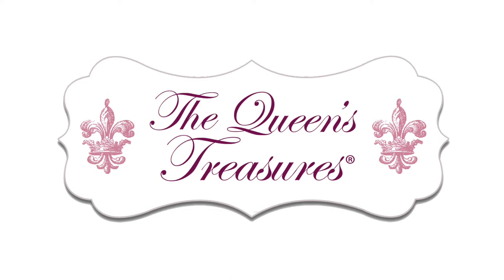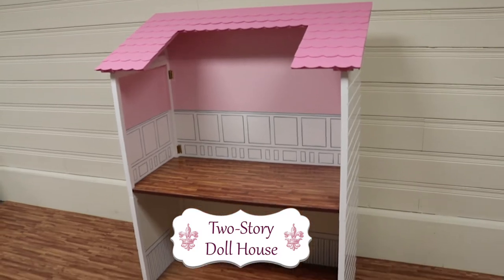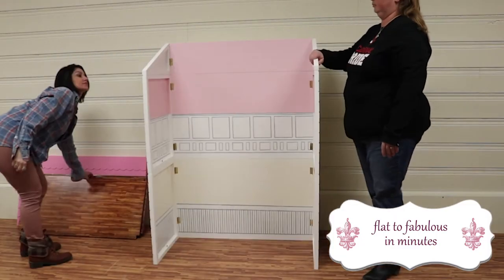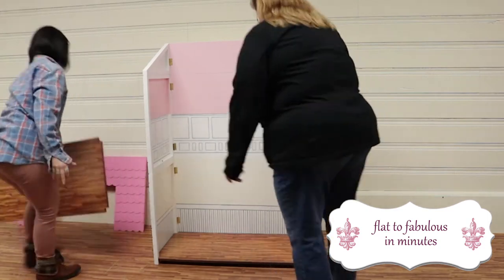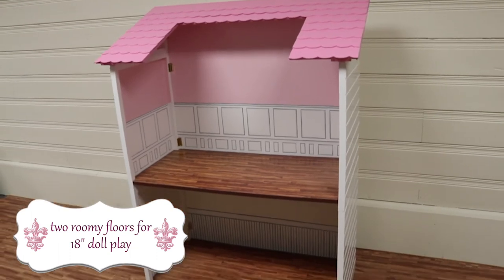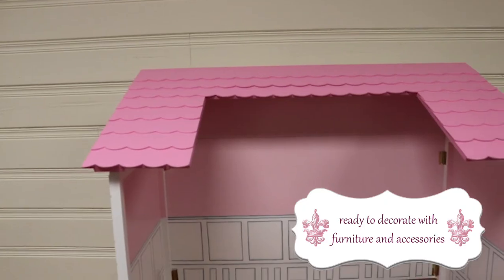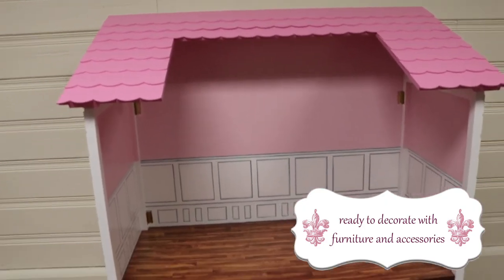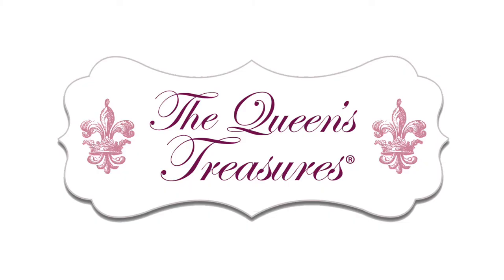Two Story Folding Doll House, Sized For 18 Inch Doll Furniture & Accessories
Innovative folding doll house design goes from flat to fabulous in minutes! Sized perfectly for 18 inch dolls and their furniture.
Sturdy wood construction with textured clapboard and tile exterior provides two roomy floors for 18" doll play.
Sumptuous interior sports faux wood floors and walls with panel detail, ready to decorate with furniture and accessories scaled for 18" dolls.
Overall Measures 18" D X 56"H X 40"W overall. 1st floor is 25"H. 2nd floor is 30"H (Rear). Simple assembly by an adult. Dolls, furniture & accessories not included.
Exclusively made by The Queen's Treasures®, offering the highest quality 18" Doll Furniture, 18" Doll Clothes, 18" Doll Shoes & 18" Doll Accessories!

Age 6+